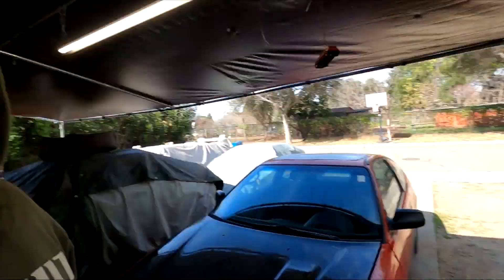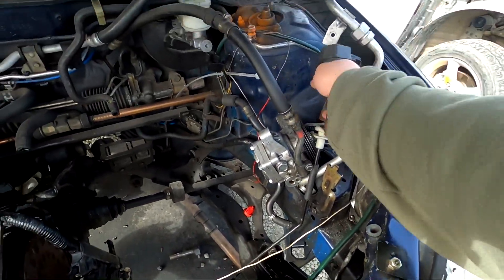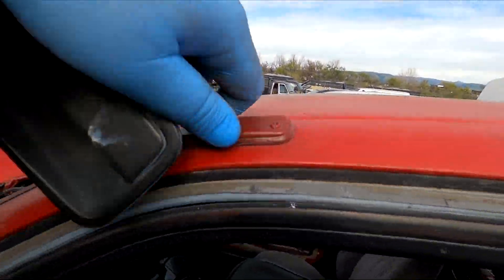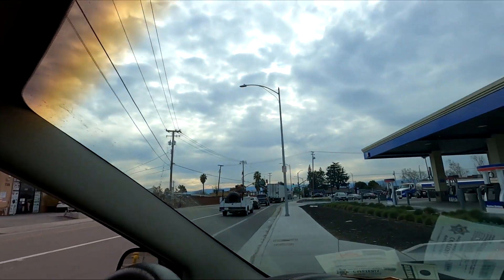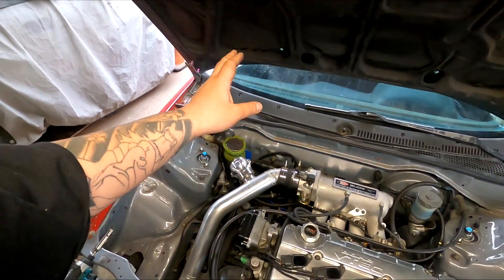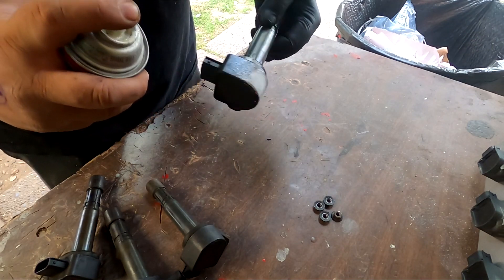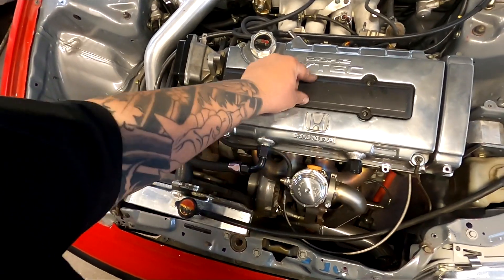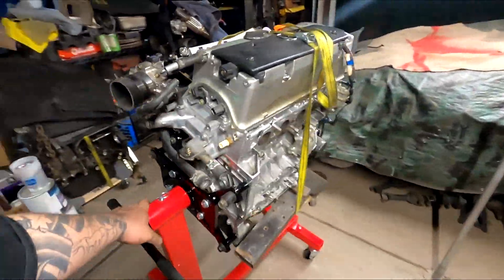JUNKYARD SCORE ! ! Modified D17 Coil Packs For COP Conversion!